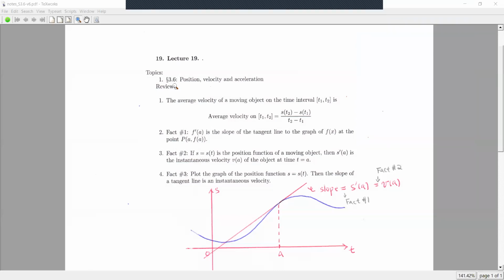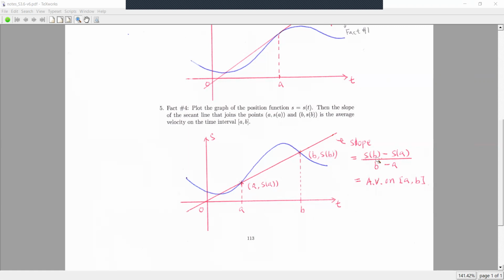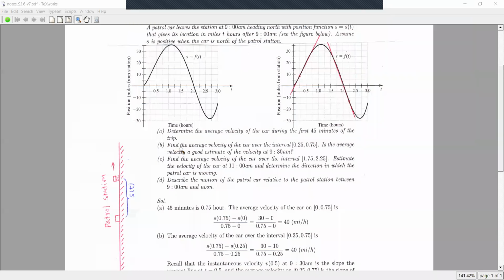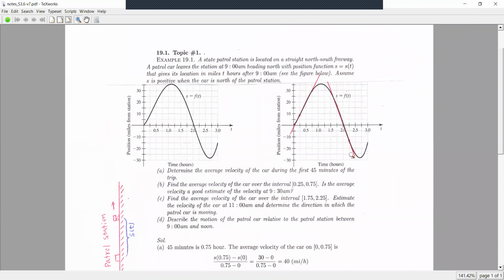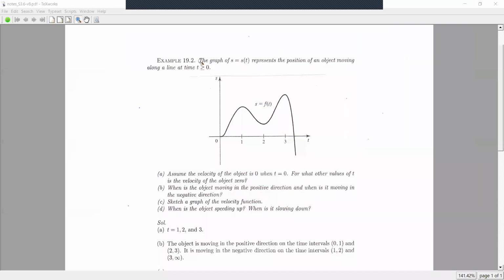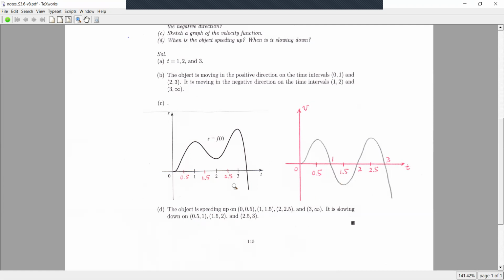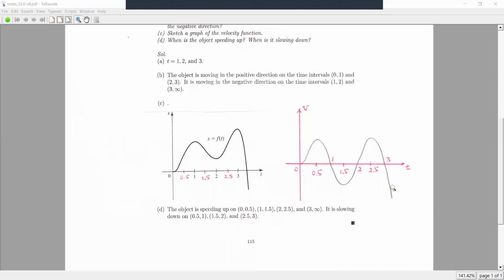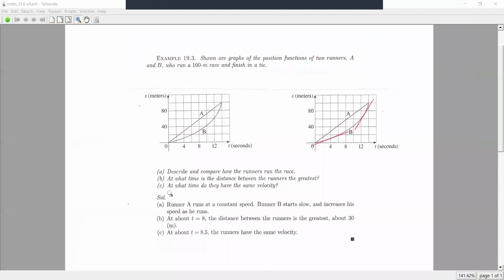S3.6 (Part 2)